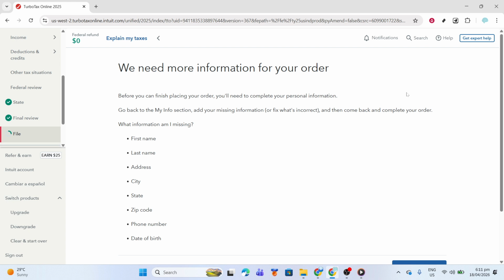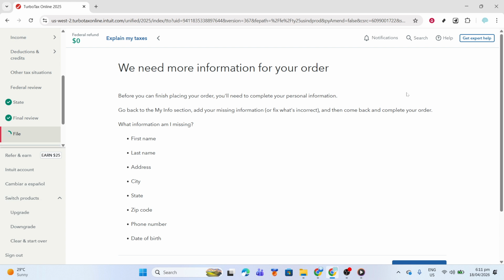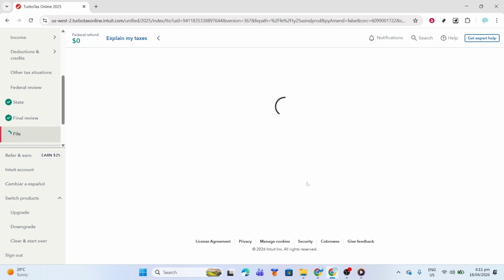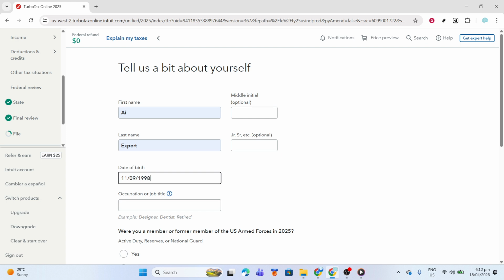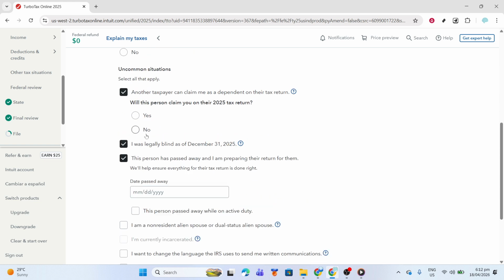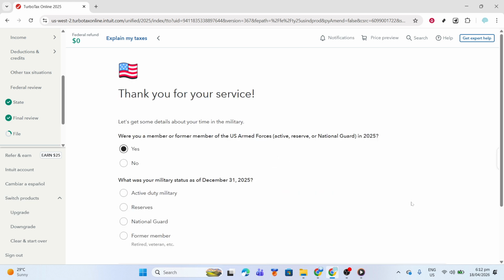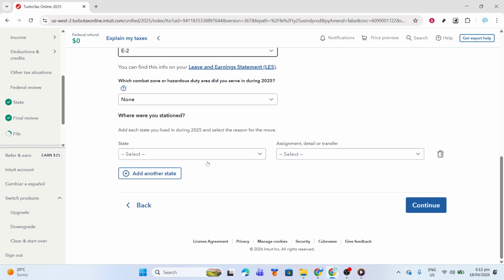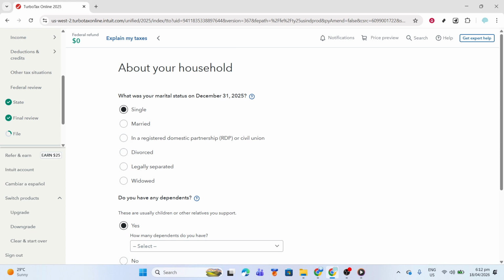How to Fix AGI Error in TurboTax (Full Guide 2026)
In this video, we discuss how to fix a common AGI error you might encounter when e-filing your taxes in TurboTax. We'll provide a step-by-step guide on how to resolve an AGI mismatch to prevent e-file rejection and ensure your tax return is accepted by the IRS. This tutorial aims to simplify the process of correcting your adjusted gross income for a smooth tax filing experience.

00:00 Introduction
00:32 Accessing File Section
00:43 Attempting Return Submission
00:55 Entering Personal Details
01:08 Inputting Date of Birth
01:20 Entering Occupation Details
01:34 Addressing Military Status
01:40 Selecting Uncommon Situations
01:53 Updating Military Service Info
02:00 Choosing Pay Grade
02:05 Setting Stationed Location
02:13 Adjusting Marital Status
02:17 Specifying Dependents
02:27 Providing Contact Information
02:34 Correcting State of Residence